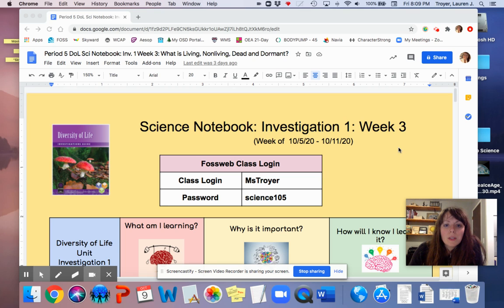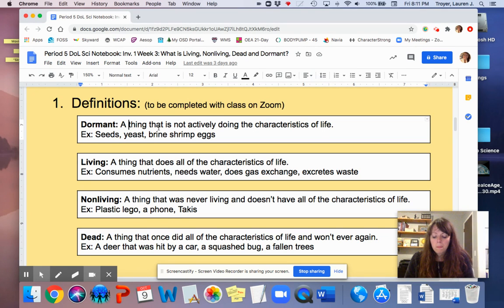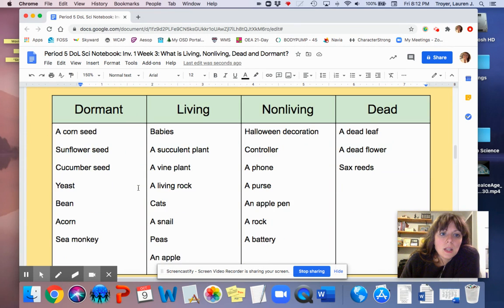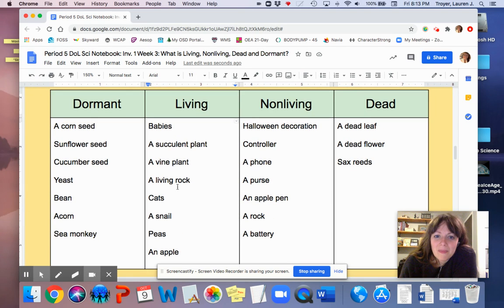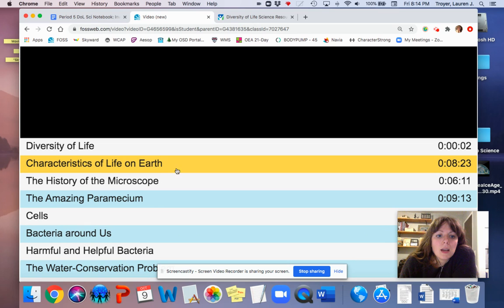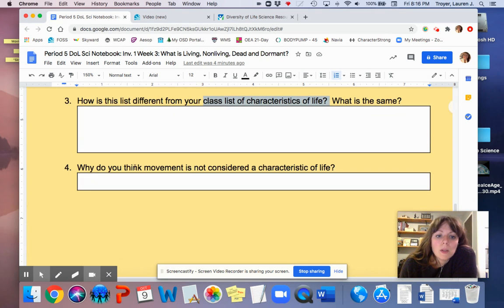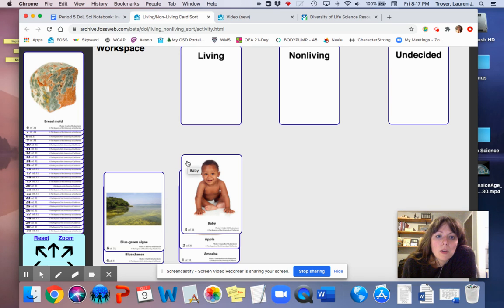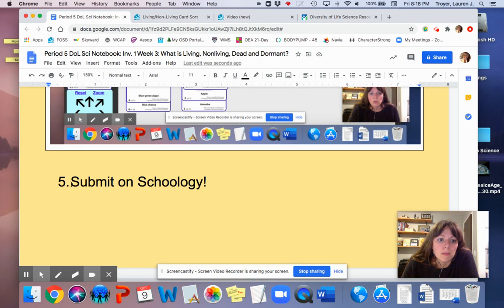10/9/20 Missed Class? Investigation 1 Week 3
Watch this video to complete your science notebook during the week of 10/5/20 - 10/11/20.